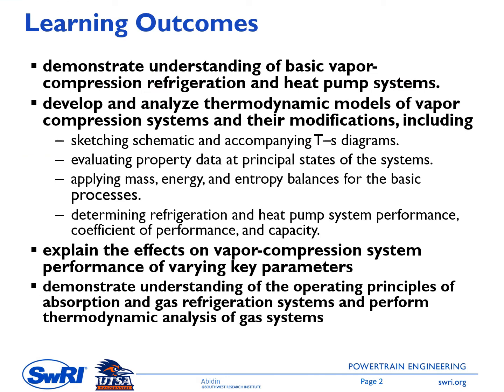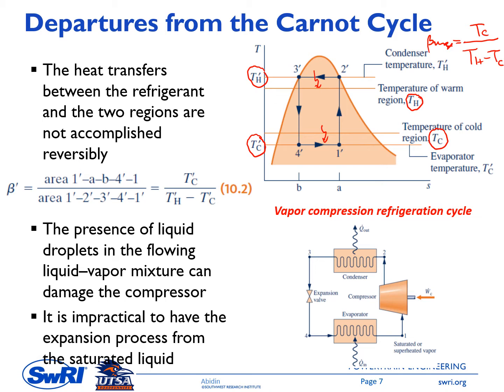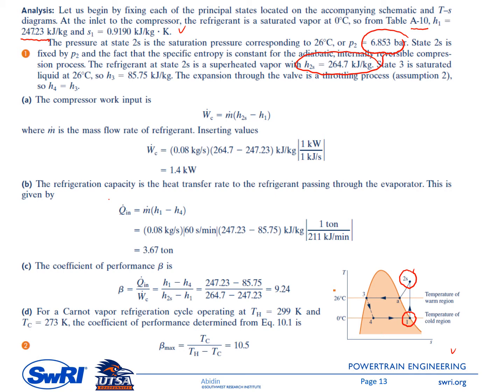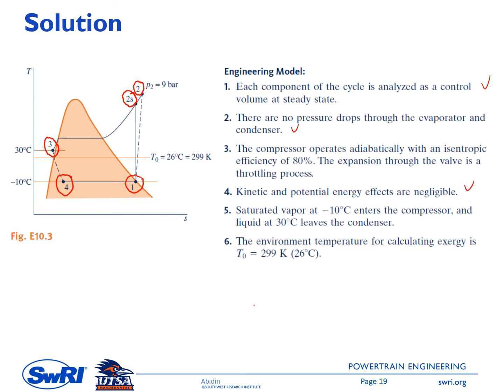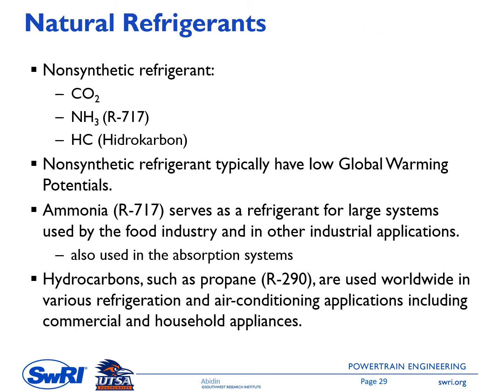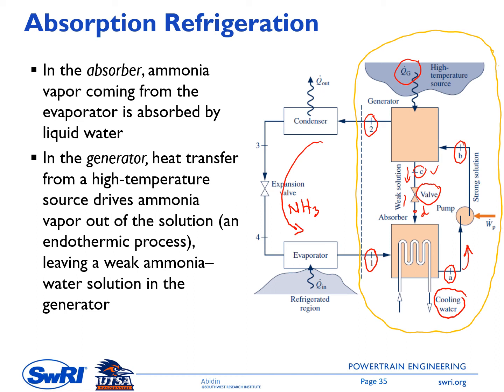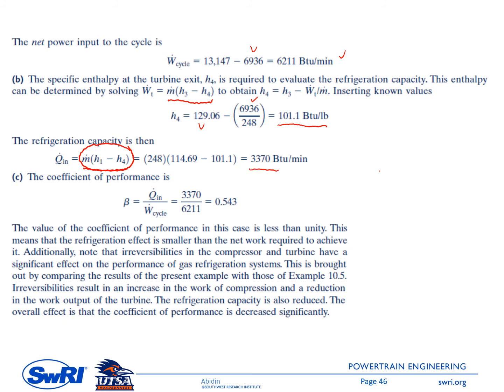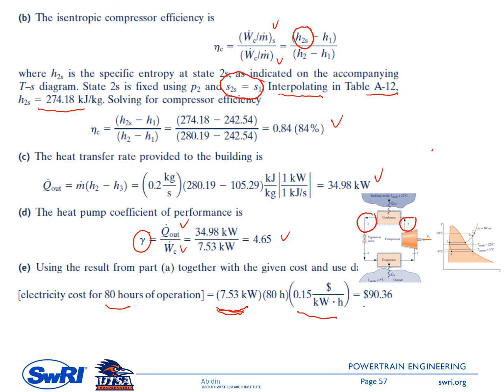04 Refrigeration and Heat Pump Systems THERMO II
Vapor Refrigeration Systems
Analyzing Vapor-Compression Refrigeration Systems
Refrigerants
Absorption Refrigeration
Gas Refrigeration Systems
Heat Pump Systems